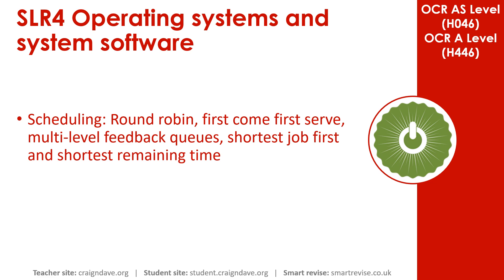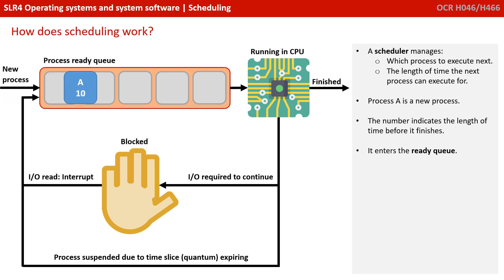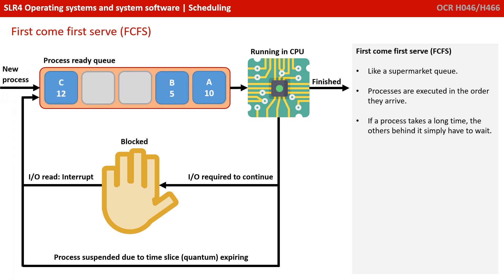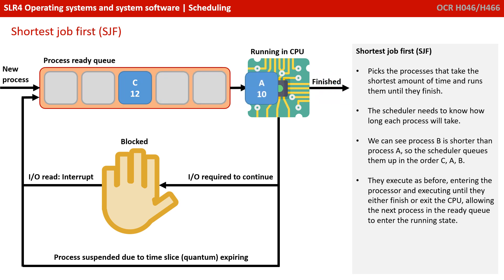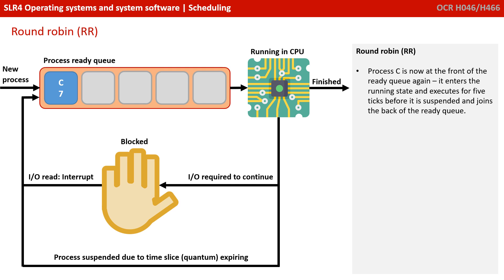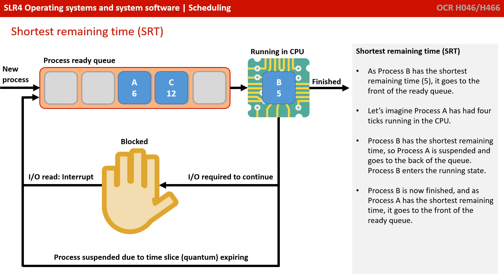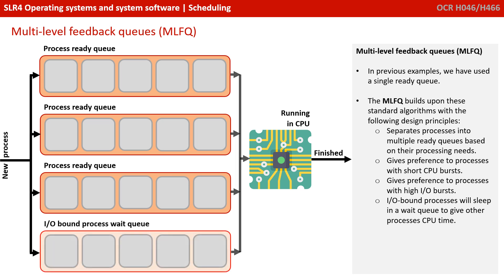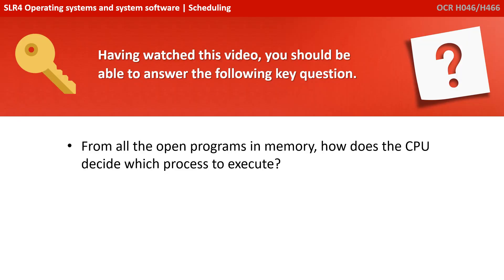16. OCR A Level (H046-H446) SLR4 - 1.2 Scheduling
00:00 Intro
00:20 Scheduling: What is Scheduling?
01:05 How Does Scheduling Work?
02:26 First Come First Serve (FCFS)
03:05 Shortest Job First (SJF)
03:53 Round Robin (RR)
05:21 Shortest Remaining Time (SRT)
06:31 Process Blocking
07:16 Multi-Level Feedback Queues (MLFQ)
07:56 Summary
08:15 Key Question
08:27 Outro